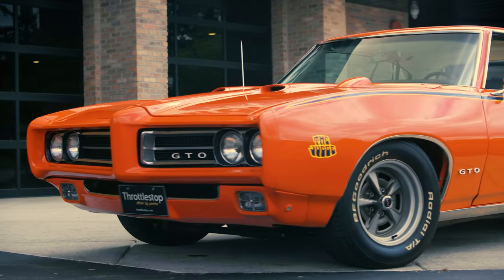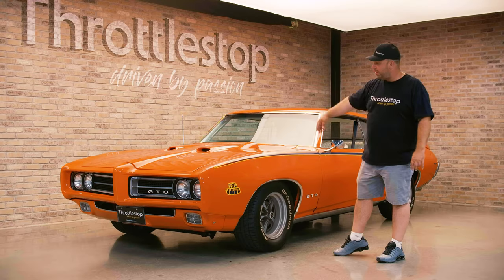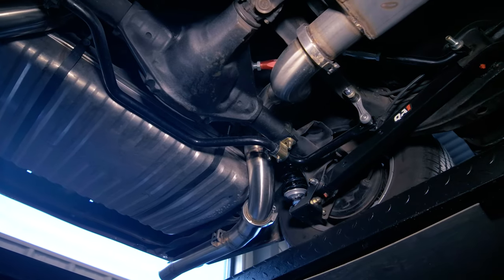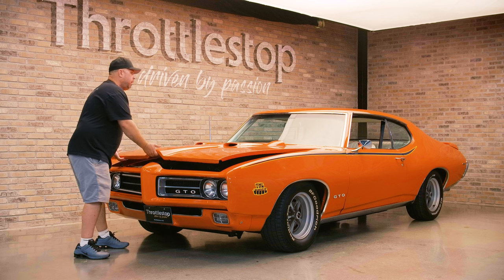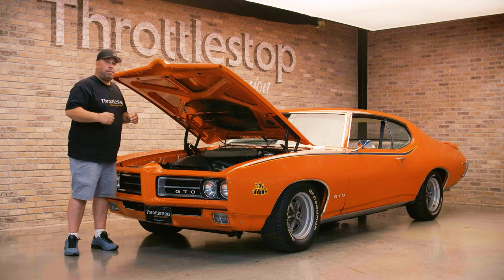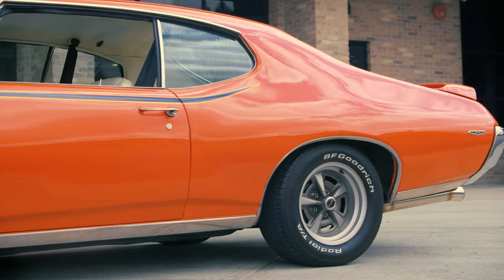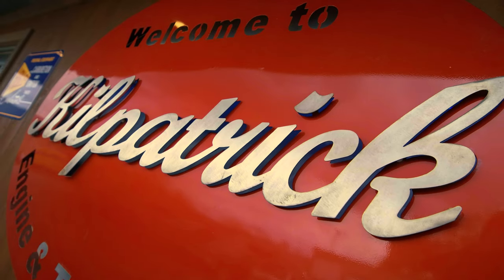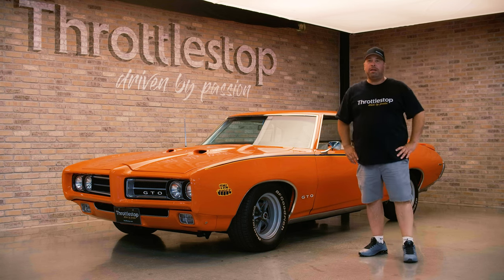The 1969 GTO Judge - Throttlestop's Restomod Ram Air V Beast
Lot's of folks probably know what a GTO Judge is - a special edition package introduced for the 1969 model year with more performance and looks than your average run of the mill GTO. Well this isn't a full restoration as many of the cars are that we've featured before - this is a subtly modified version featuring up-to-date suspension components, a solid upgraded 5-speed and the legendary Ram Air V motor that we love so much at The Throttlestop. Our good friend Mike Janotta walks us through a closer look at what makes this vehicle special and why it is often out on the road racking up miles and not being babied as it should be. Turn up your speakers because this thing rips.